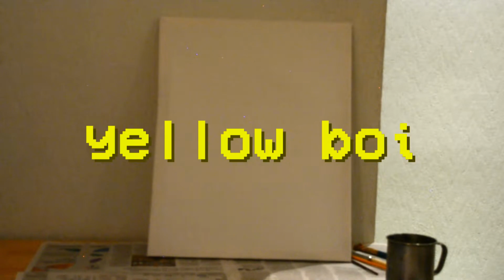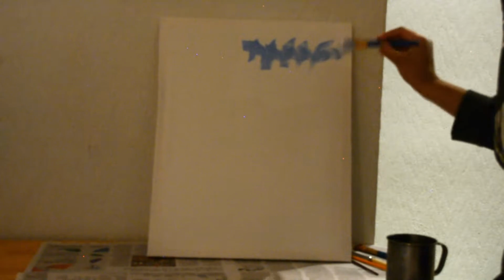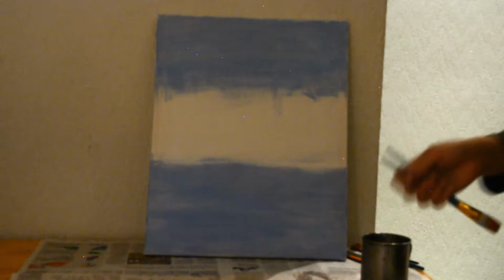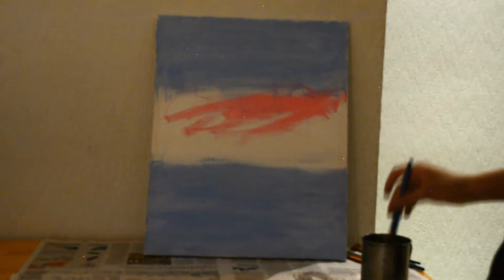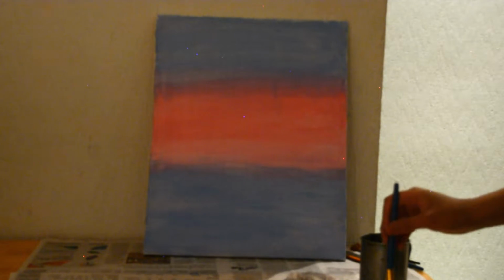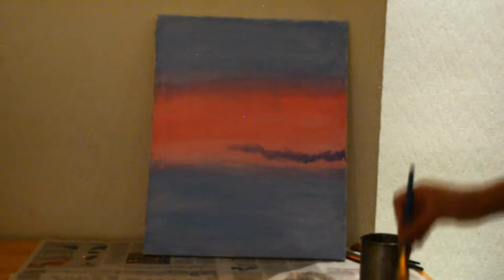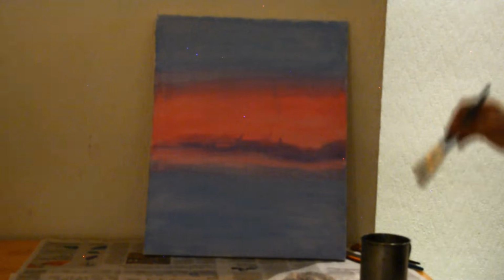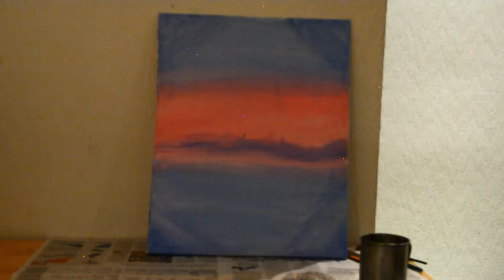Evolving into bob ross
The camera quality is definitely bad intentionally and not at all because I'm shit at lighting